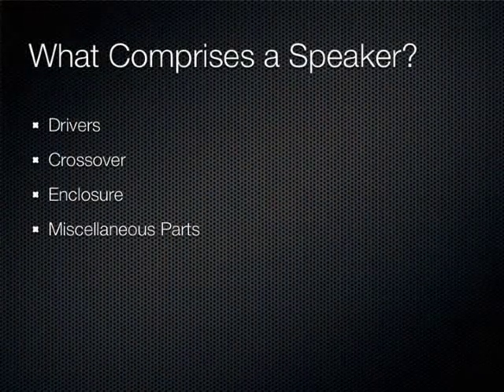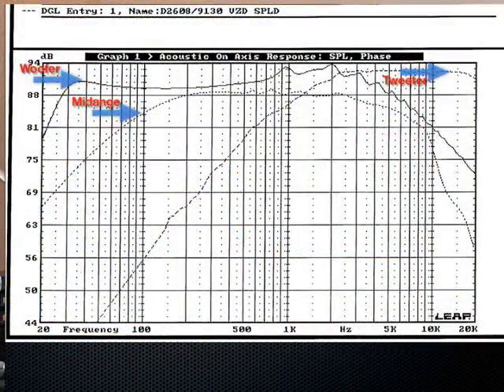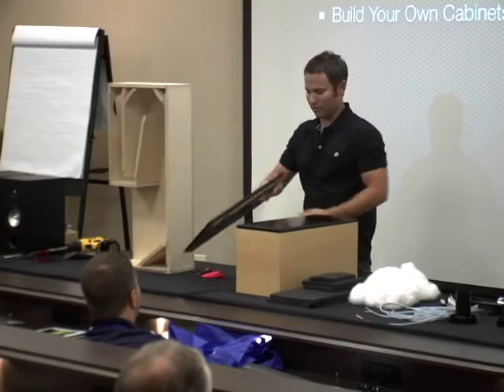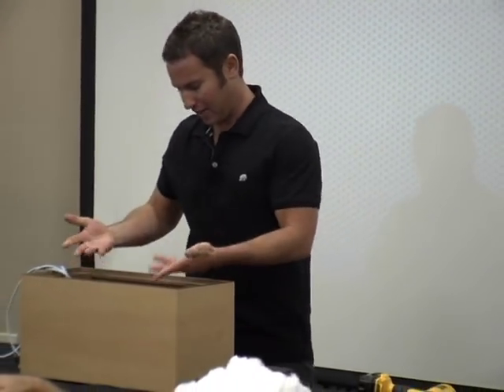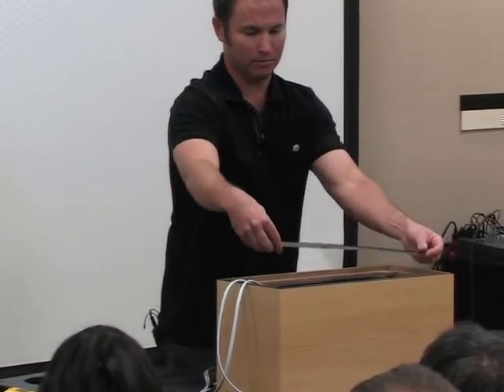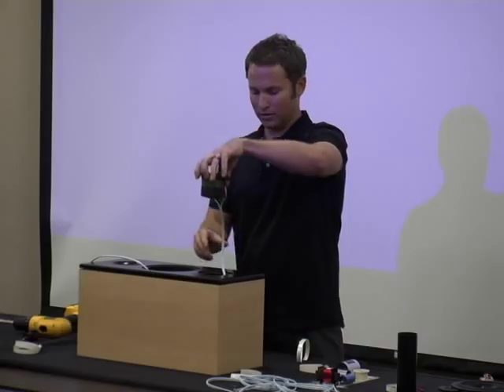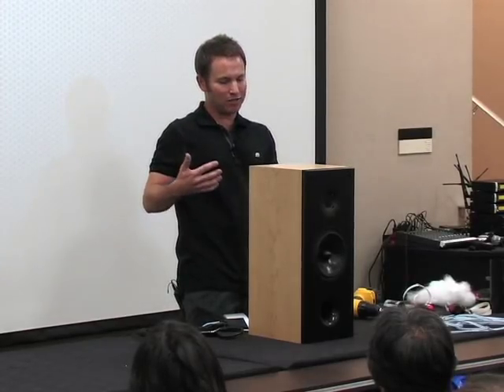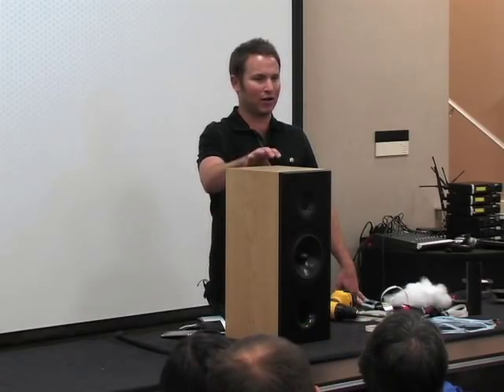RMAF11: DIY Speaker Building: Overview & Assembly Presentation, Adam Johnson, Madisound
Join us for a Do - It - Yourself Speaker Building Seminar designed for beginner and The presentation will include an overview of loudspeaker drivers, crossovers, enclosures, and other essential parts required to build your own speakers. Both full-range high-efficiency and traditional speaker systems will be discussed.

The seminar will also feature a physical demonstration of the speaker assembly process. Prizes will be awarded, and one lucky attendee will win a DIY speaker kit complete with cabinets!